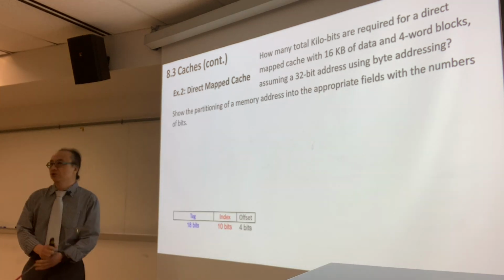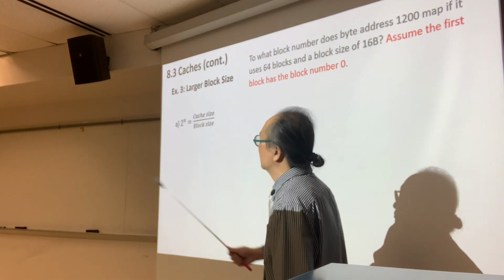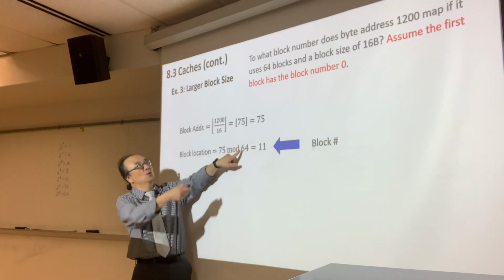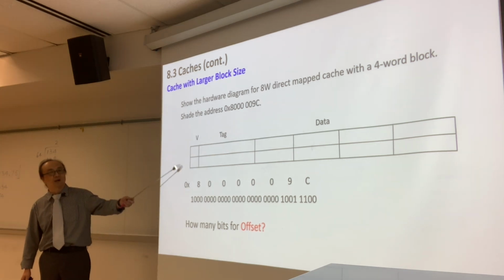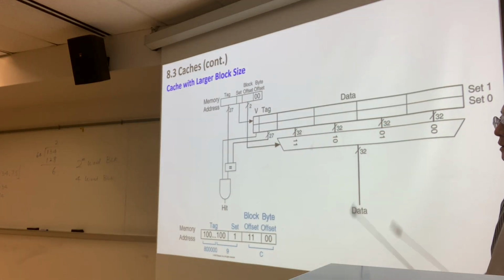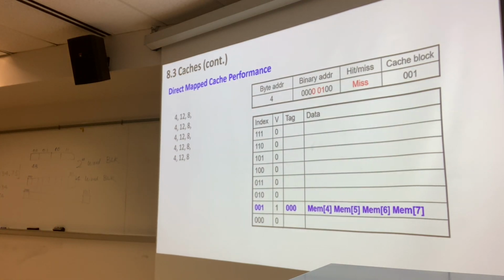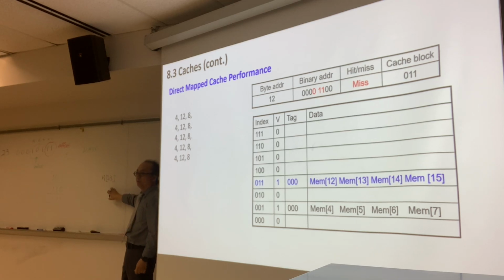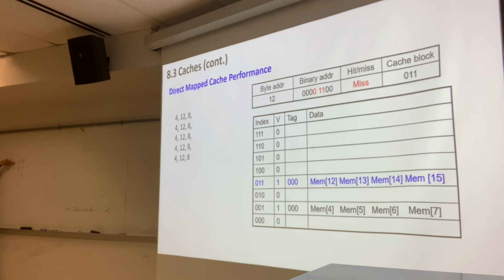Chapter 8 - Lecture 3 - Memory Systems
Memory System - Direct Mapped Cache

Calculating the total size of the cache and finding the correct block